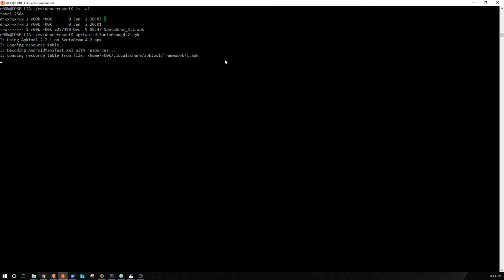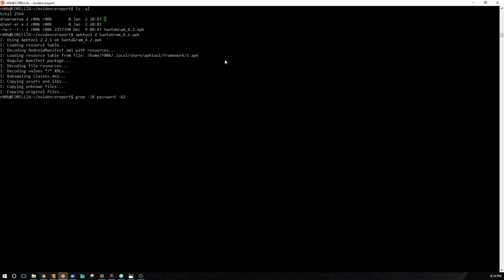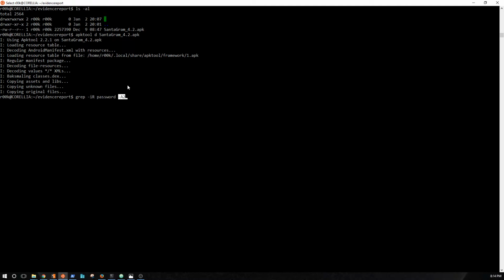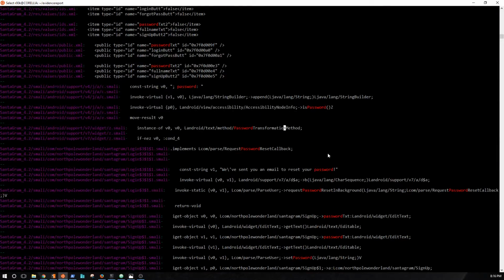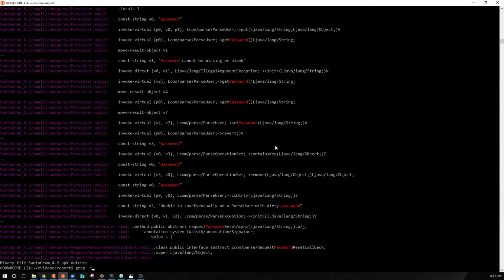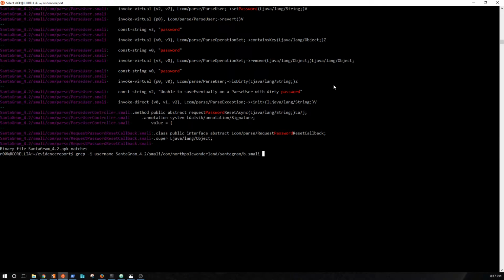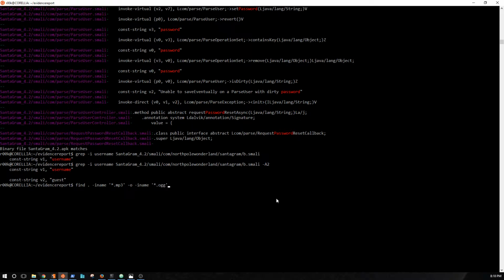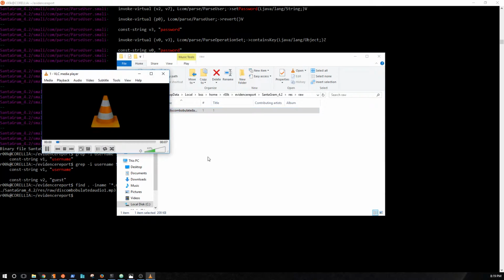APK Analysis - 2016 SANS Holiday Hack Challenge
Answer to Questions 3 and 4 in 2016 SANS Holiday Hack Challenge